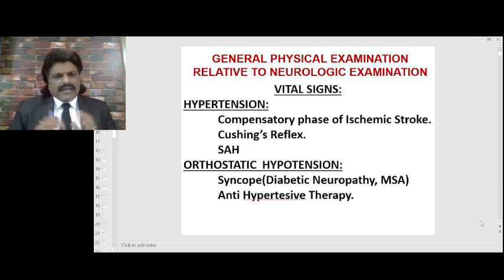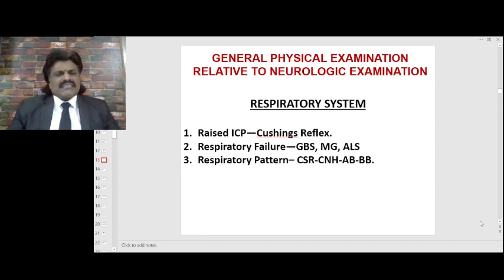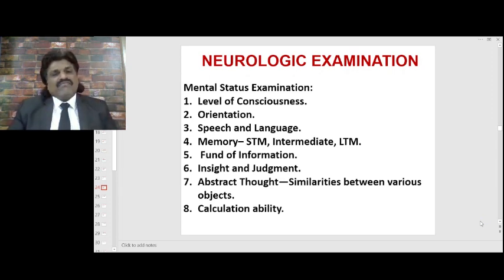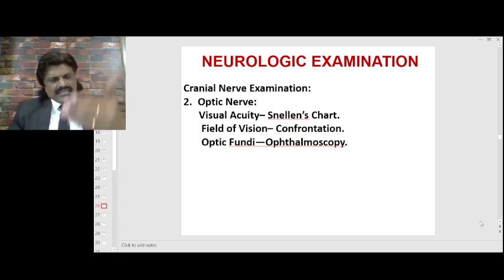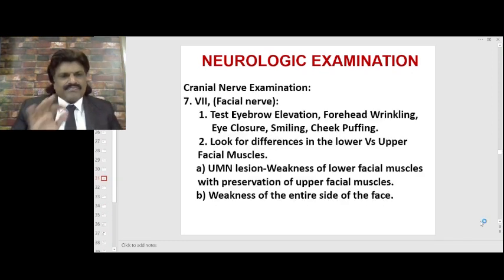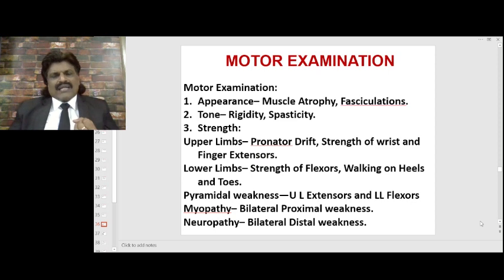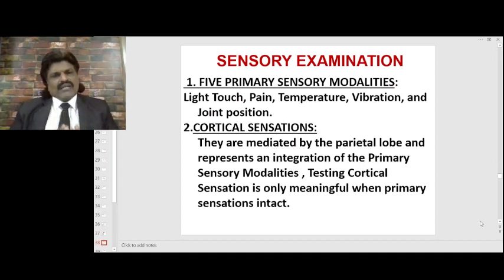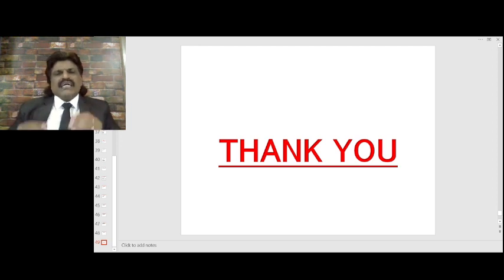THE IMPORTANCE OF NEUROLOGIC EXAMINATION IN LOCALIZATION AND DIAGNOSIS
THE IMPORTANCE OF NEUROLOGIC EXAMINATION ESPECIALLY FOR STUDENTS DISCUSSED